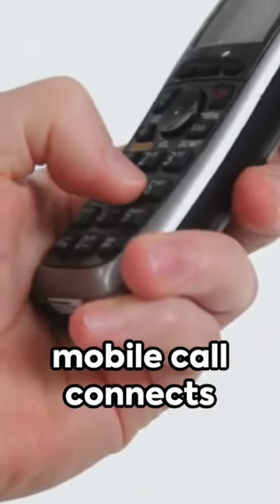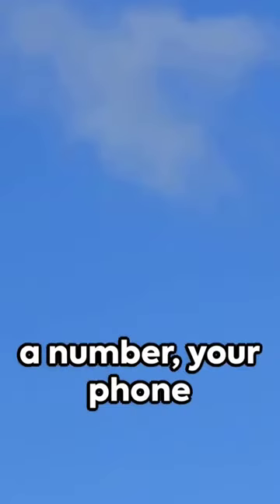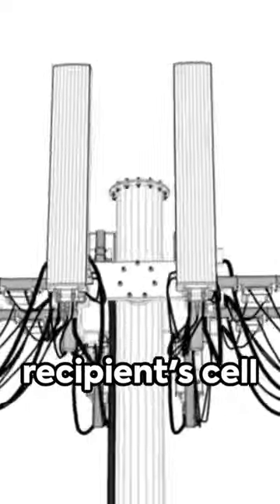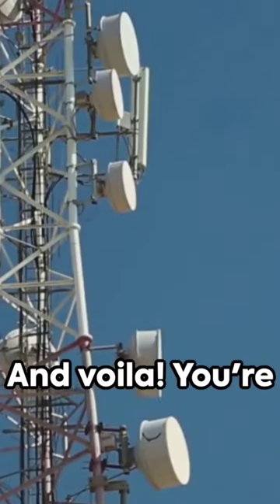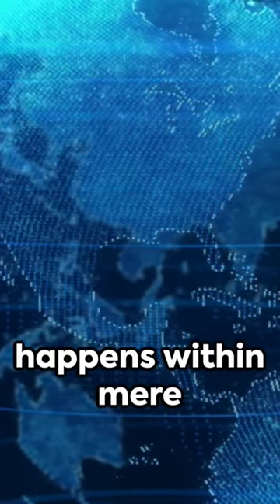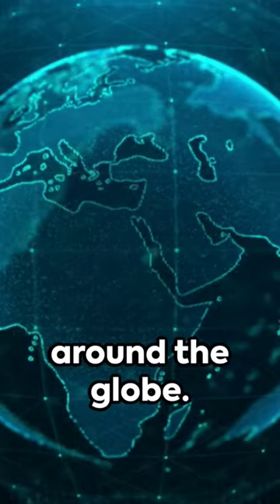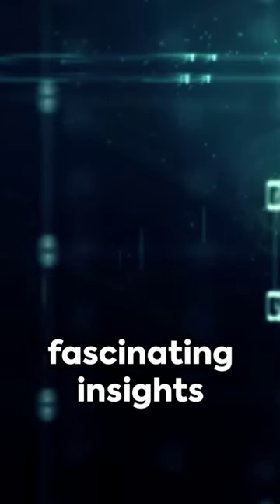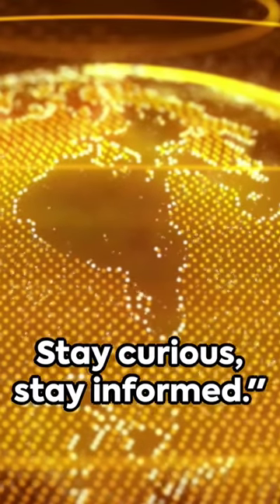How call connects 📱